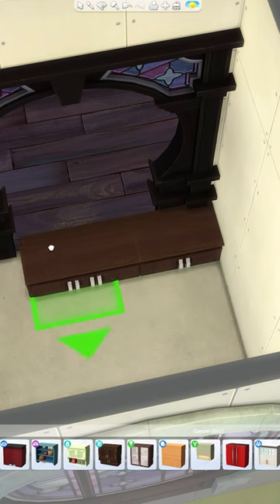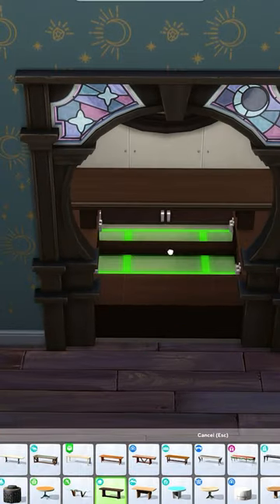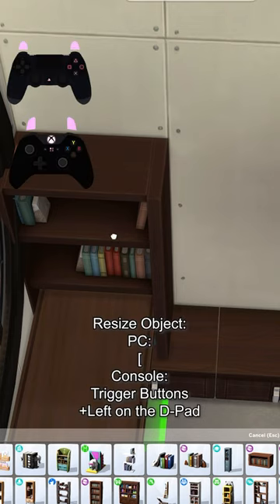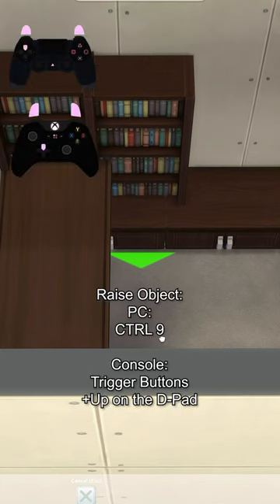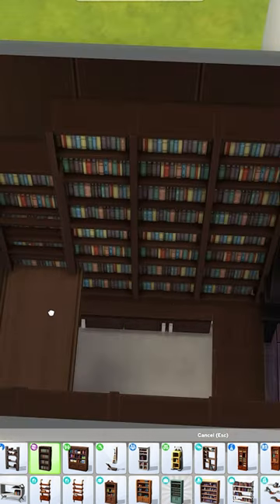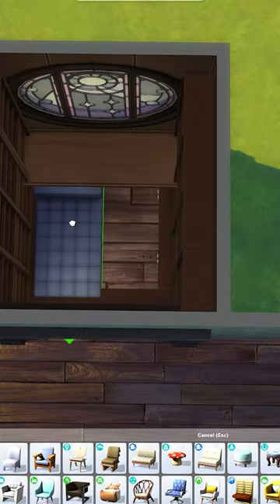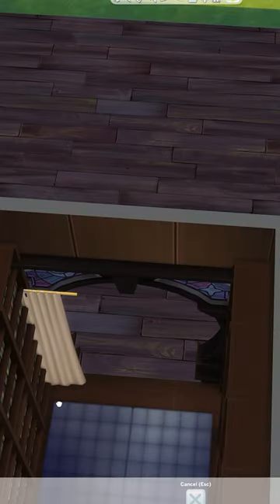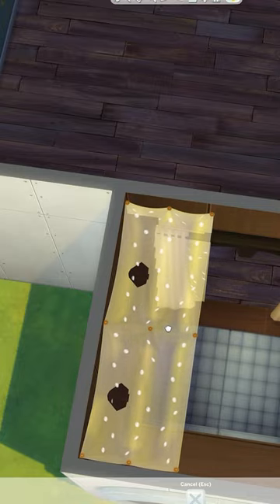Cute Reading Cubby | Sims 4 | No CC | Building Tips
Cute reading cubby